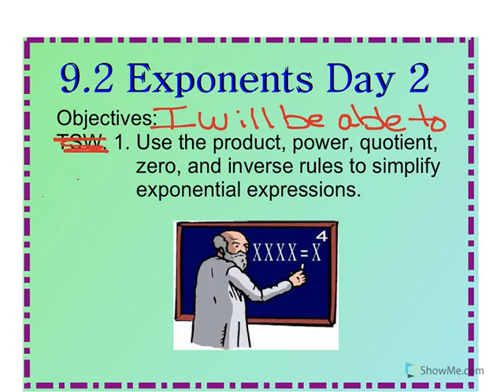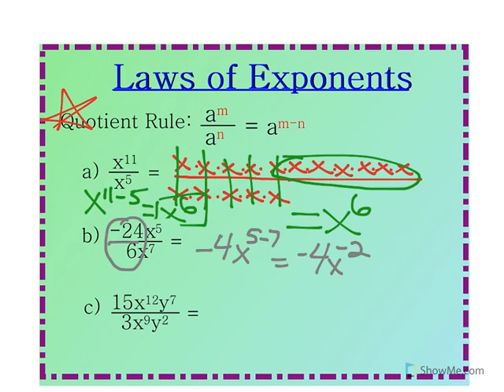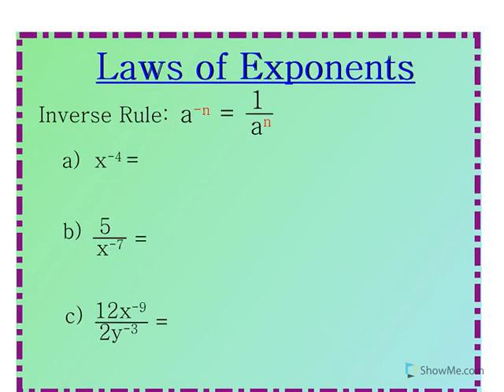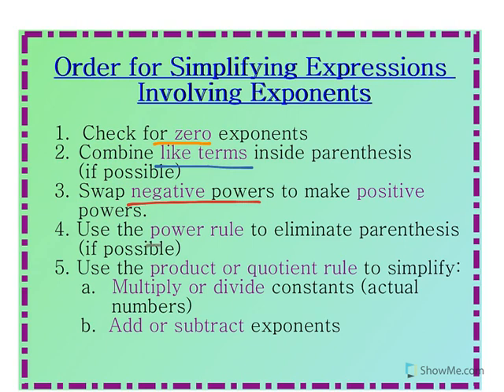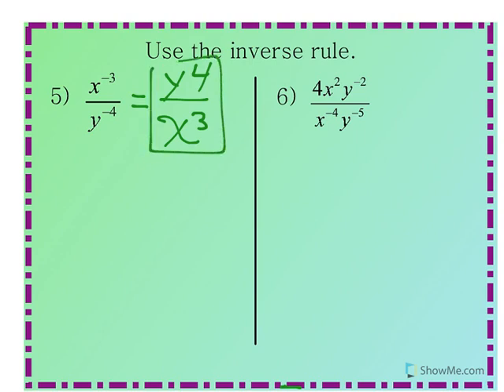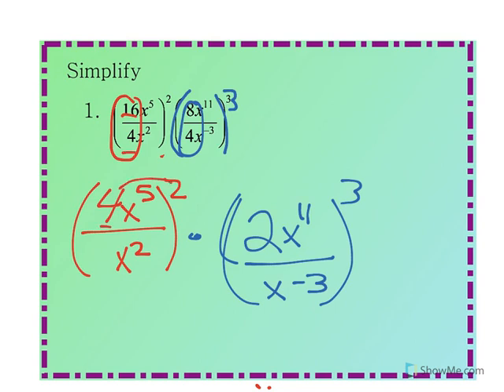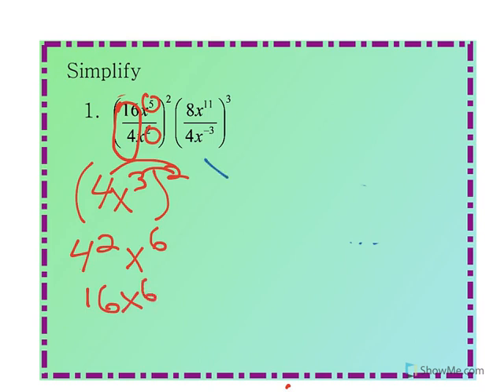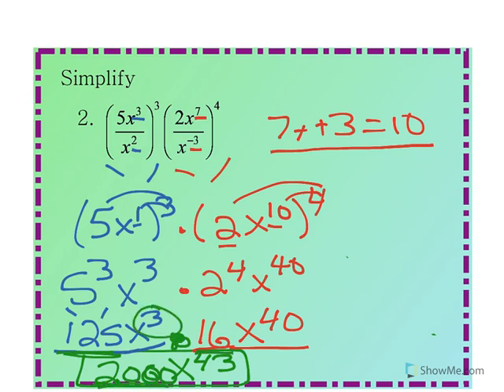9 2 Video